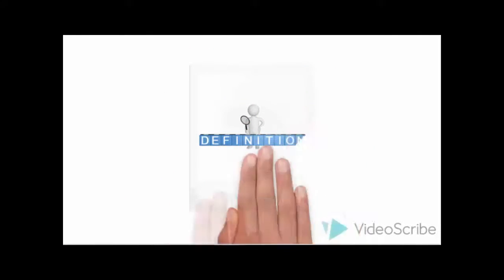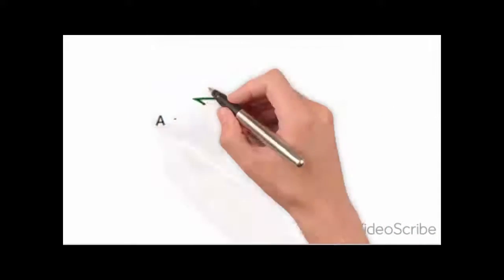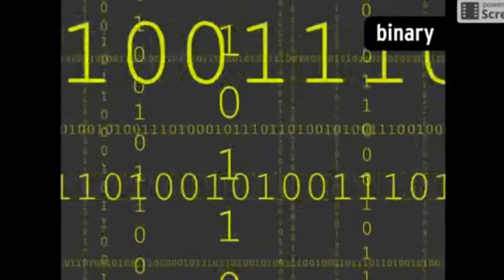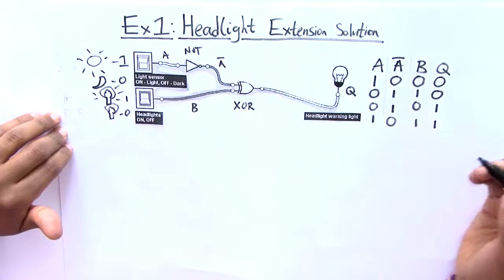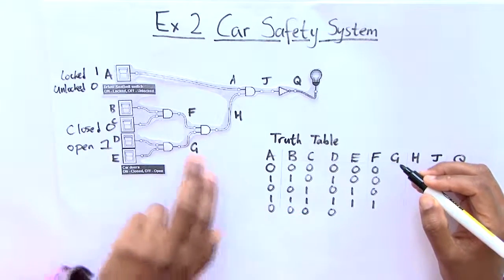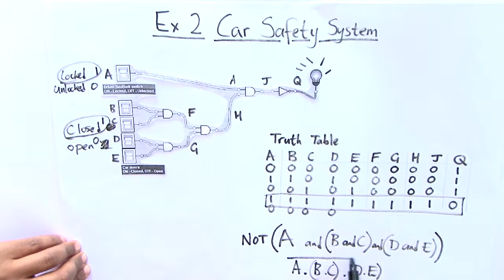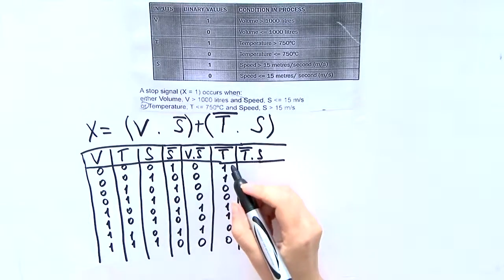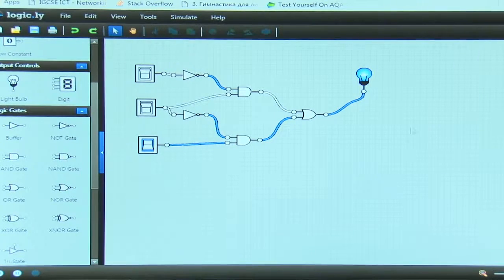Logic gate Logic circuit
Учитель: Мынбаева М.М.
НИШ ФМН г. Семей